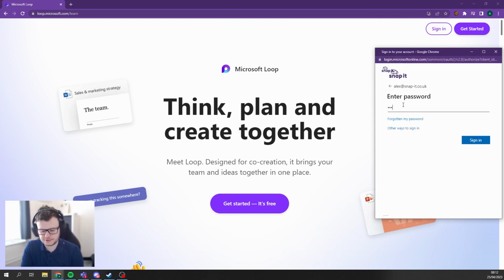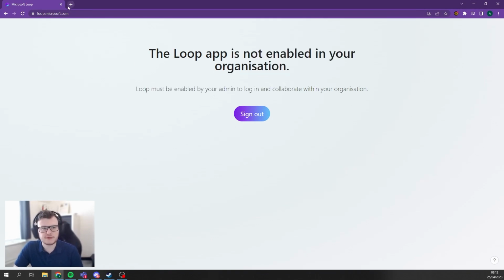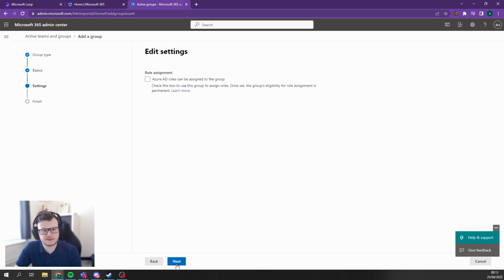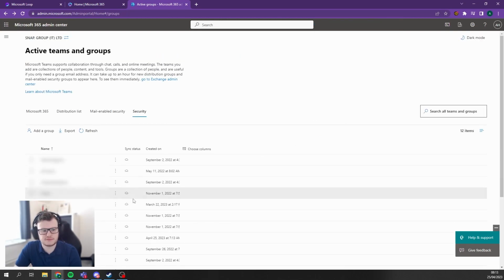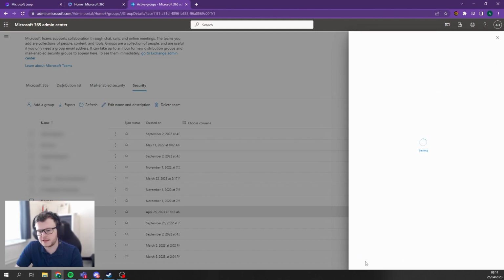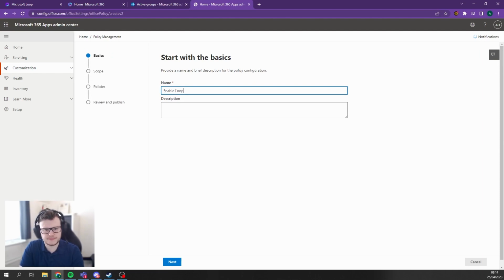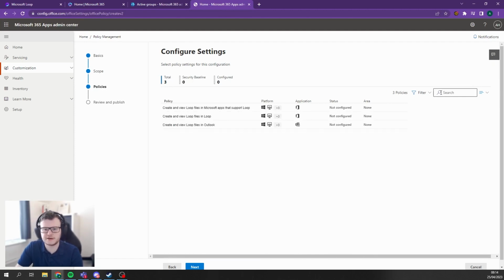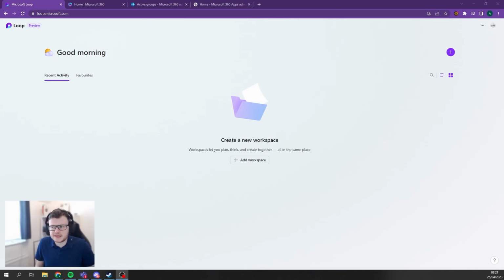How to enable Loop for your business | Microsoft 365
Learn how to enable Loop for your Microsoft 365 tenant.